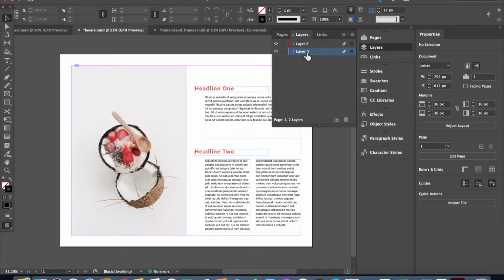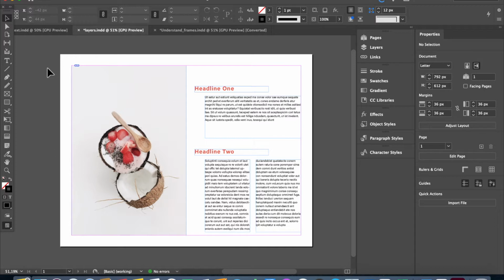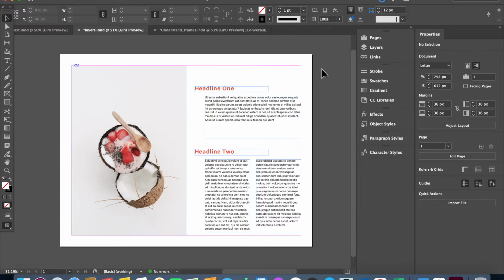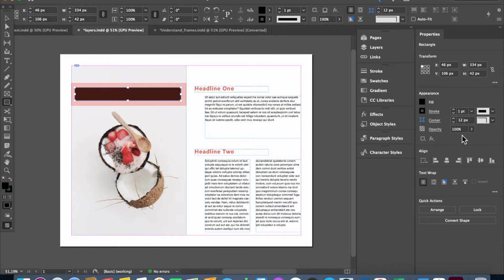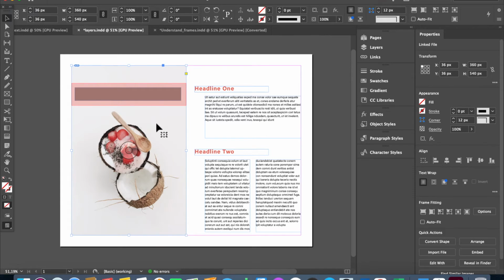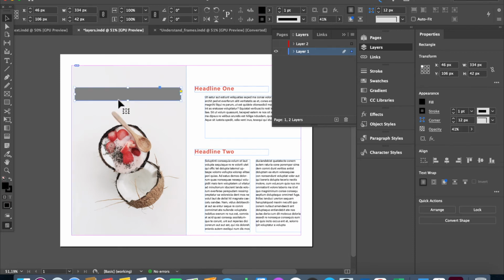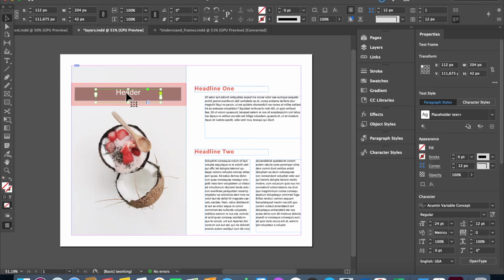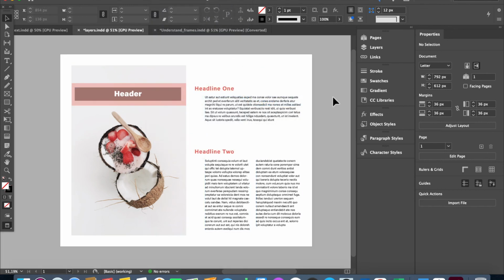InDesign - How to use layers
In this video we will go through how to use layers in InDesign to simplify the working process.

Make sure to check out the other videos for Adobe InDesign as well as the other Adobe programs!